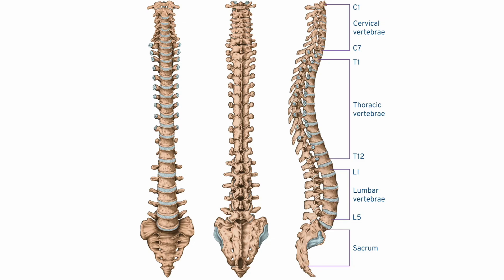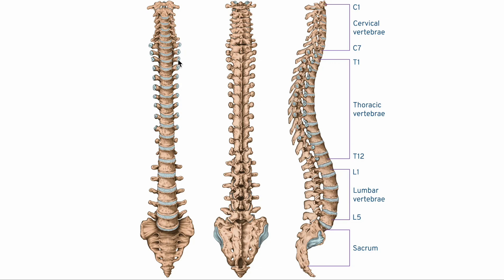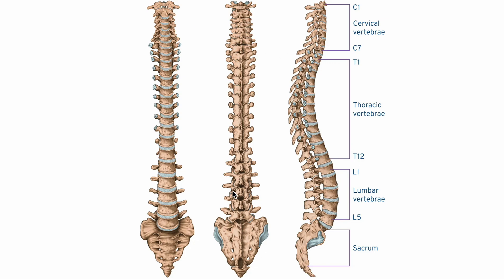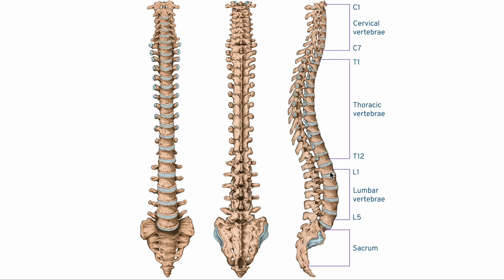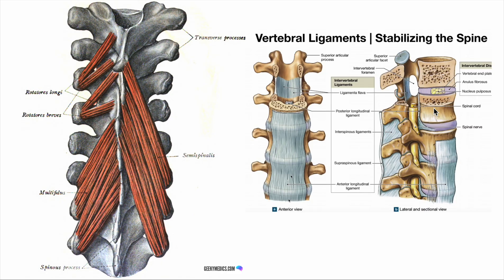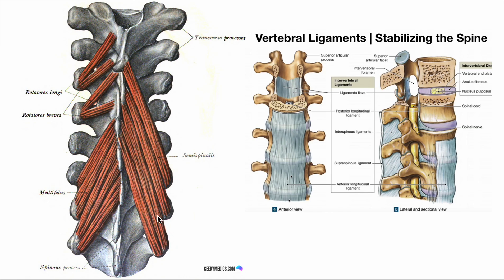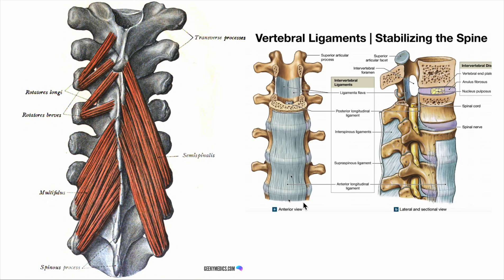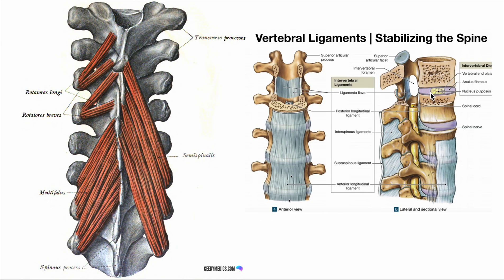The Anatomy of the Spine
Our spines are just wonderful! Take a look in this video - sound on  🔊